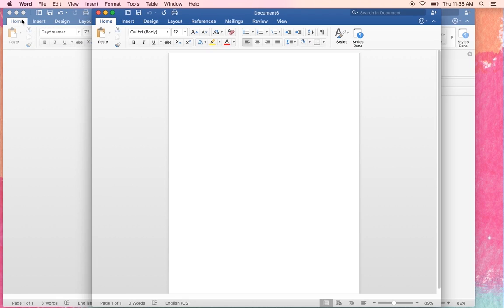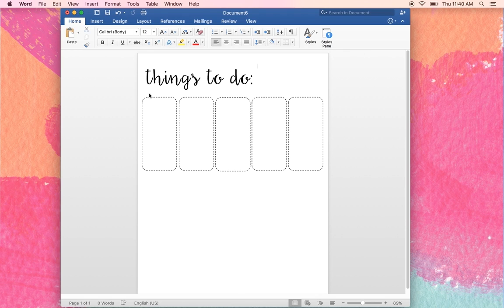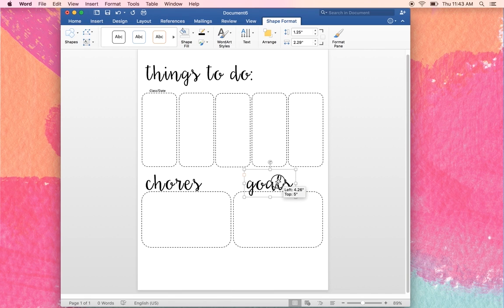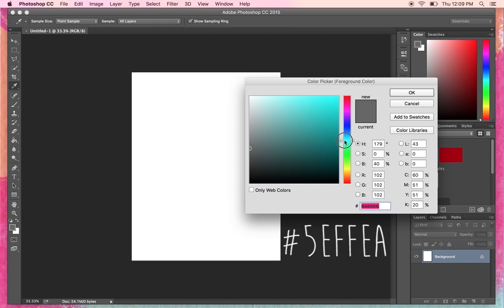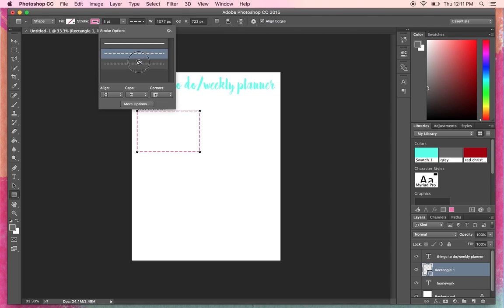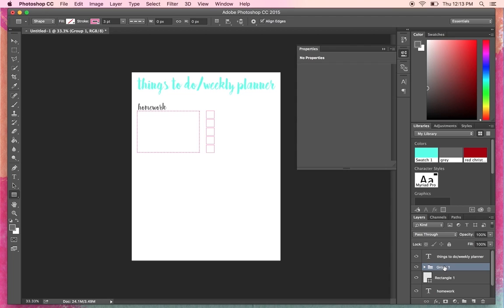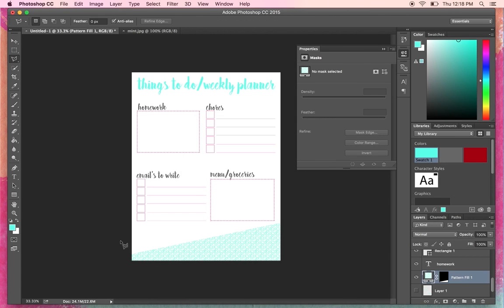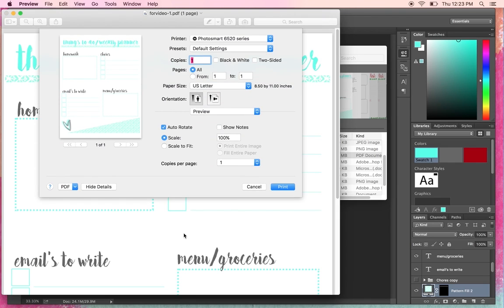Create Your Own Printable Planner: Tips & Tricks ♡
YOU DON'T HAVE TO WATCH THE WHOLE VIDEO.
the first half is how to make a printable in Microsoft Word & starting at 3:58 is how to make a printable in Photoshop!